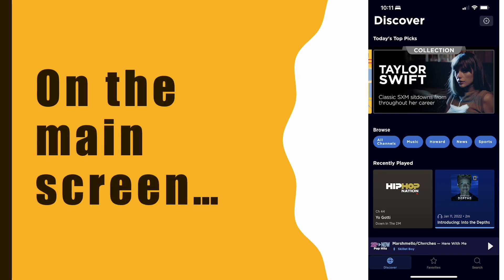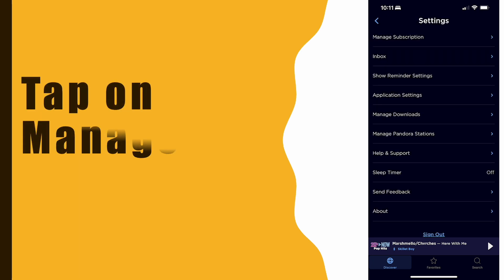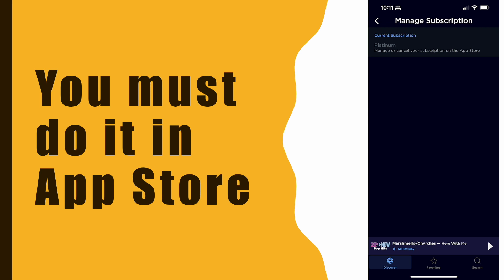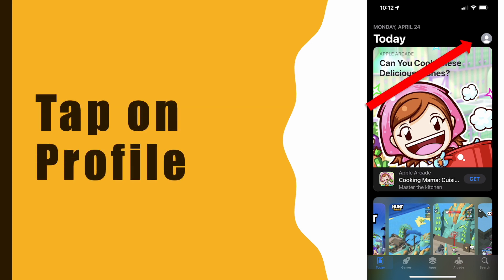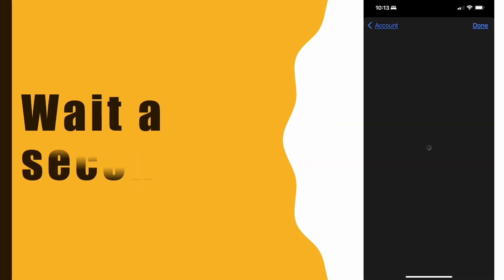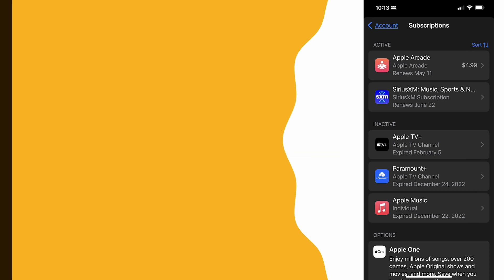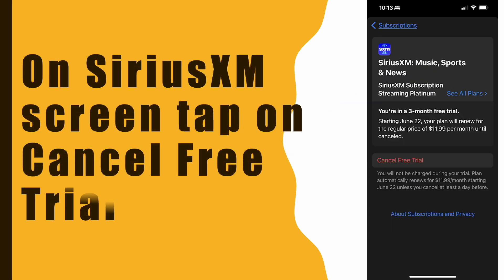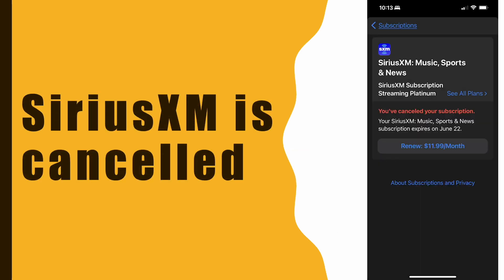How to cancel Sirius XM Subscription?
How to cancel SiriusXM Subscription? To cancel your SiriusXM subscription take your phone. Find the SiriusXM mobile app. Open the app. On the main screen of your account… Tap on settings in the top right corner. On settings screen tap on “Manage Subscriptions” It shows you that you have to do it from the App Store. Open App Store. In the top right corner find a profile icon. Tap on it. On the profile screen find subscriptions. Tap on it. Wait a second. Here you can see your active subscriptions and one of them should be SiriusXM. Tap on it. Next you have to confirm. Finally you can see that the subscription was canceled.